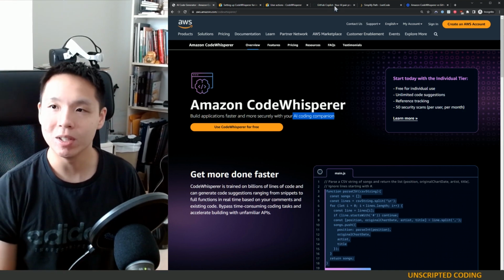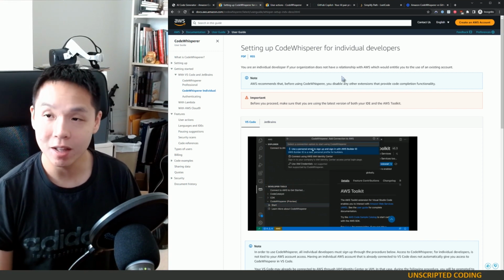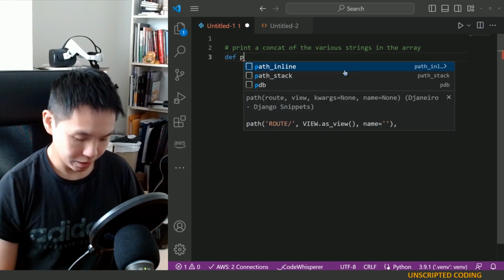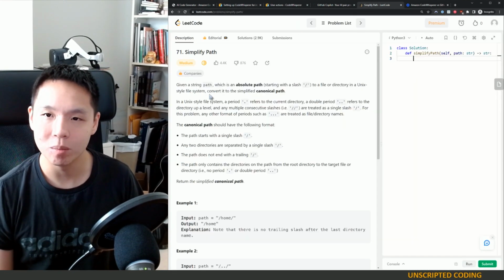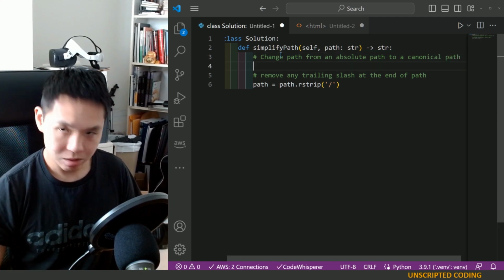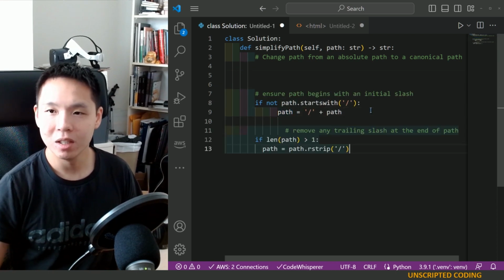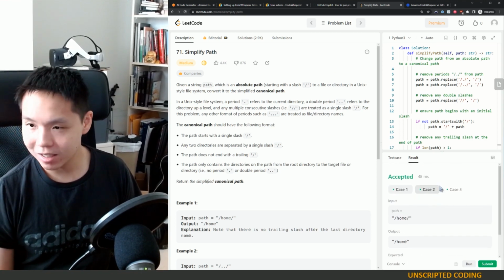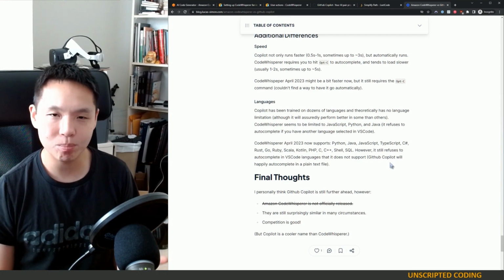CodeWhisperer, the FREE GitHub Copilot AI code generator | Unscripted Coding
GitHub Copilot has been an amazing help to me when writing tedious code.  It's a great support tool, but since they've moved to a paid subscription, I haven't been able to justify keeping it.  In comes Amazon, they're doing the same thing with Code Whisperer and offering it free!